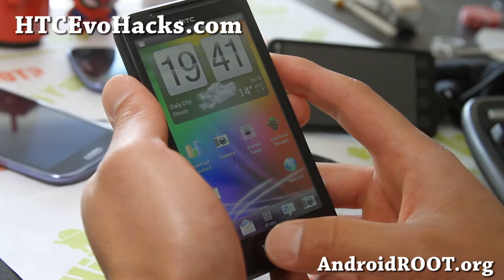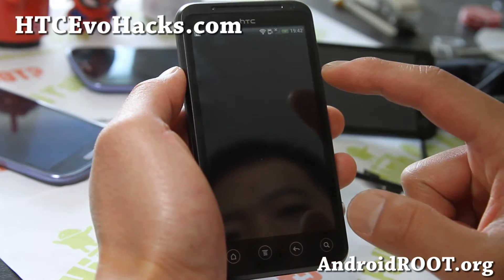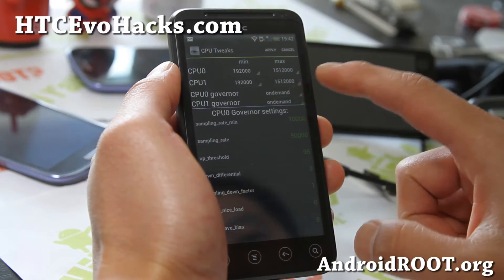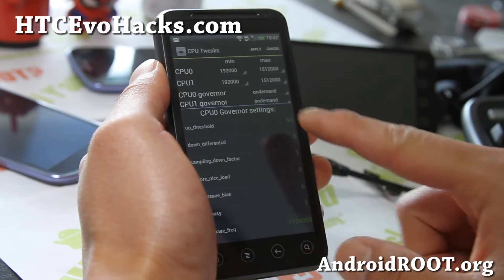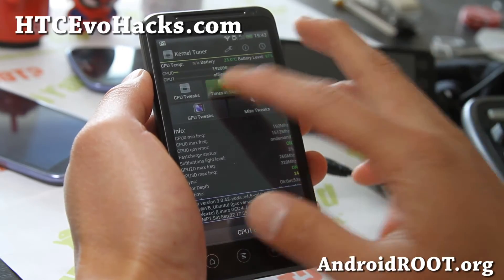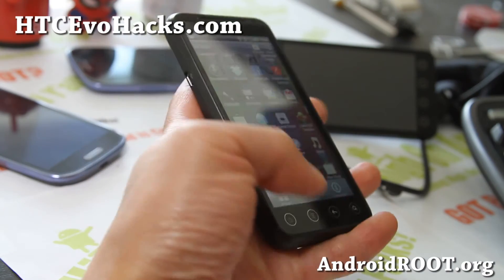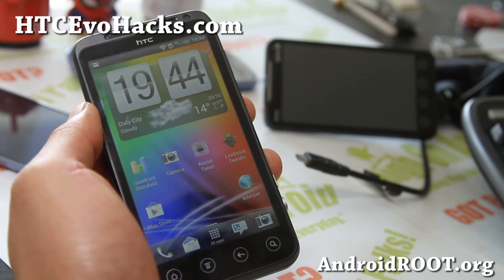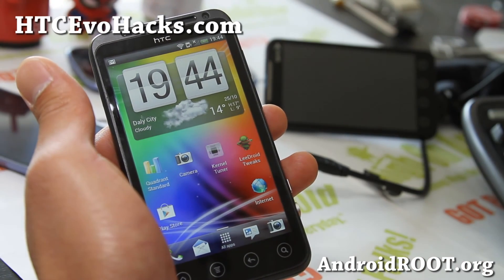Yoda's ICS ROM for GSM HTC Evo 3D!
Here's a quick overview of Yoda's ICS ROM for GSM HTC Evo 3D users!

If you need help, you can leave a comment at HTCEvoHacks.com.